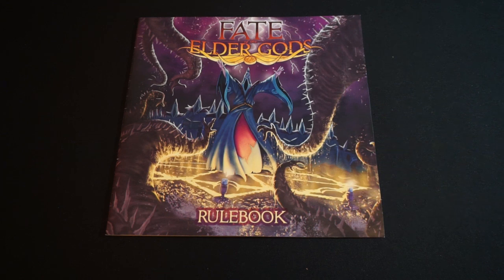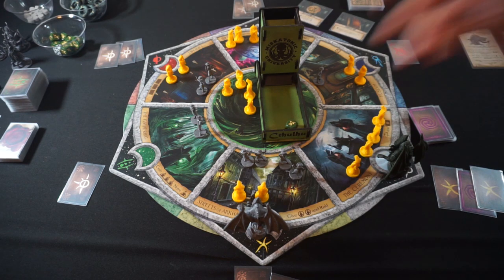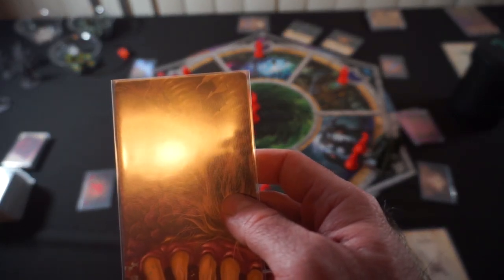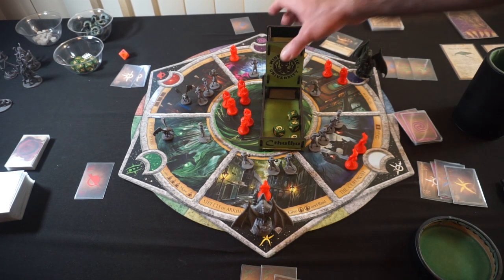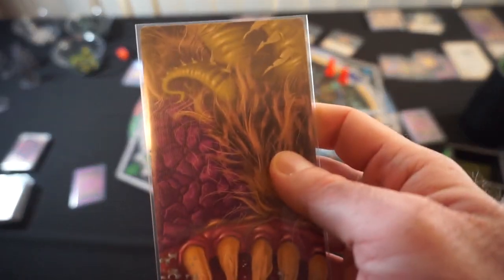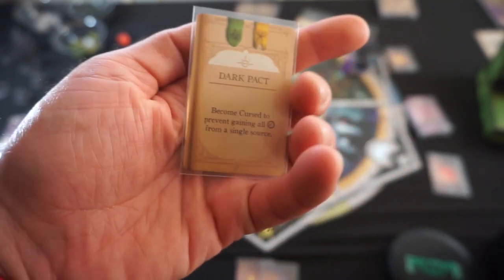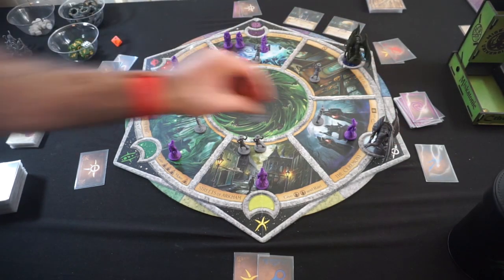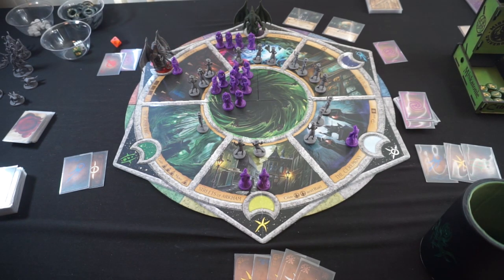Fate of the Elder Gods Tournament 2023 Group 3 (Hastur, Shub-Niggurath, Yog-Sothoth)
Hastur, Shub-Niggurath, and Yog-Sothoth finish the play-in grups for this year's Fate of the Elder Gods Tournament for Christmas in Arkham!  Who will advance to the Winners Group on Sunday?  Tune in, and find out!